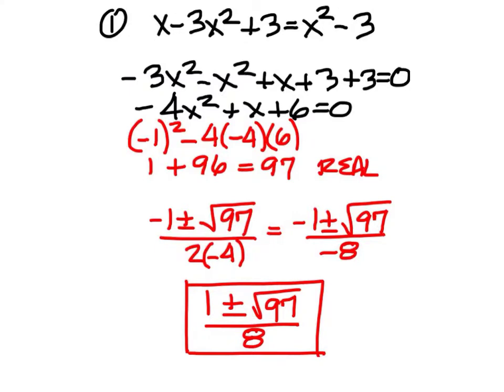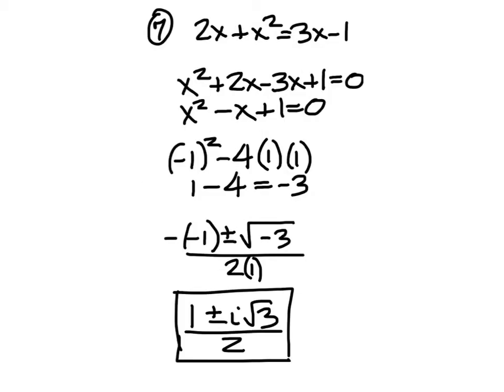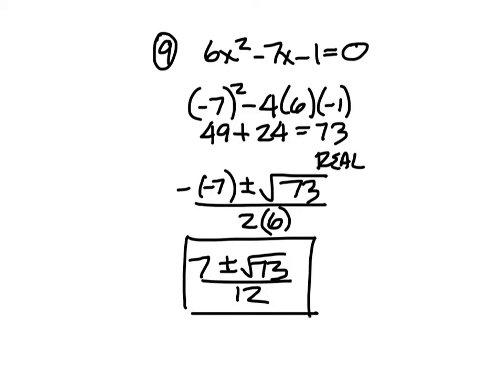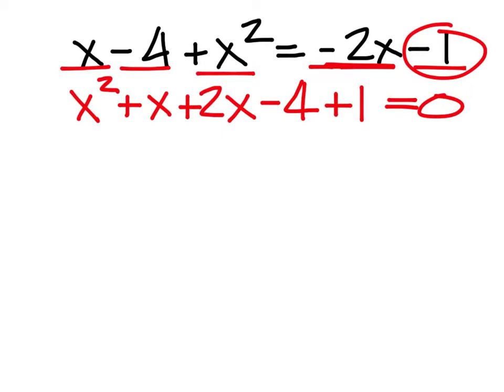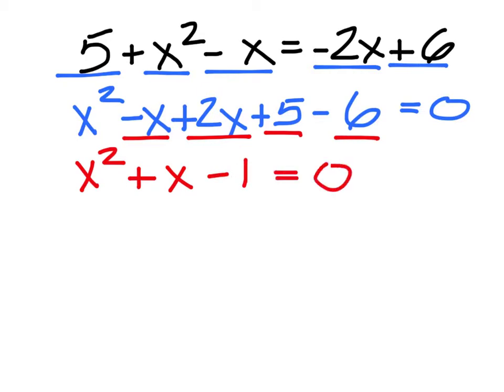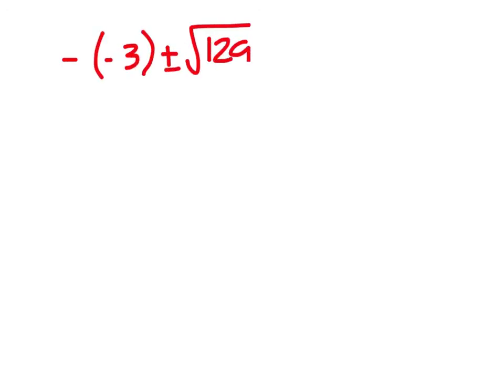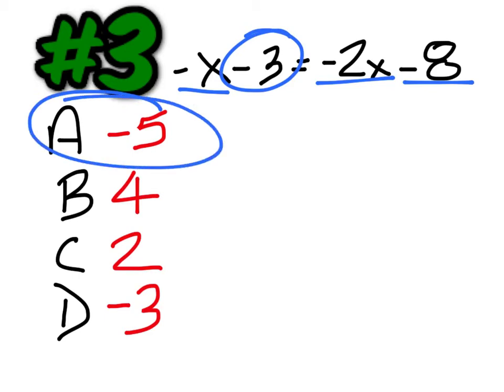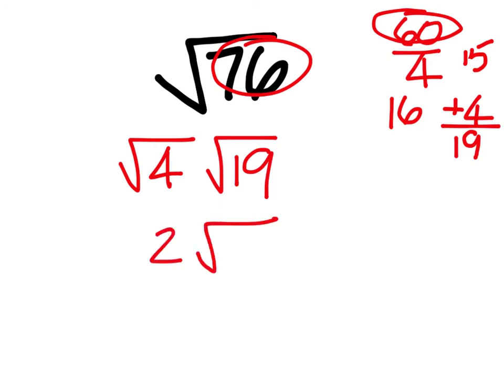2nd Period August 29, 2013 - Tate Skinner's Classroom at GHS